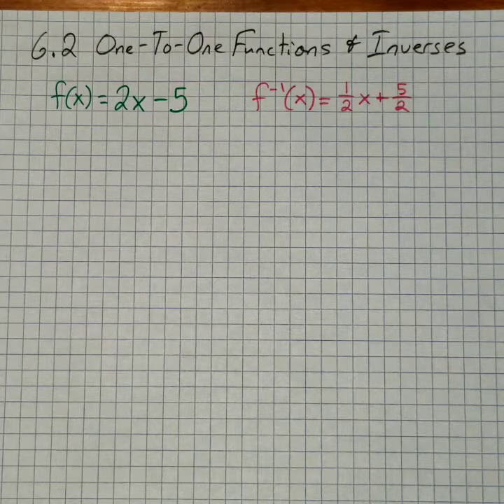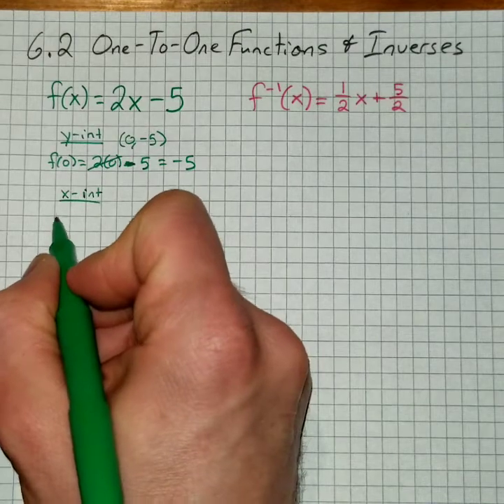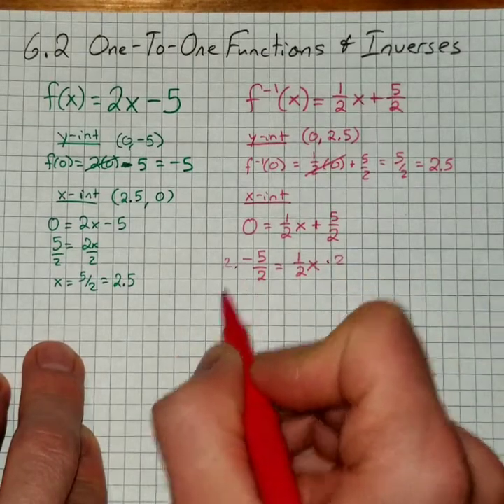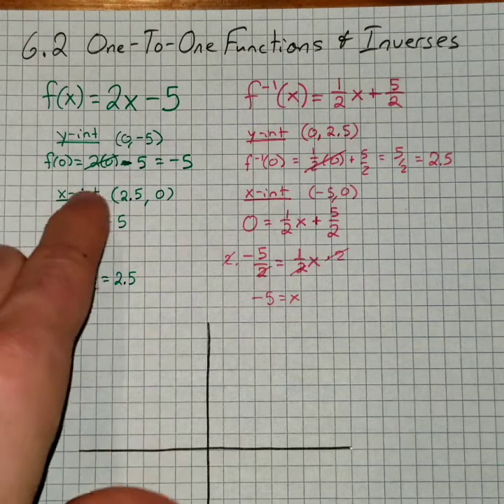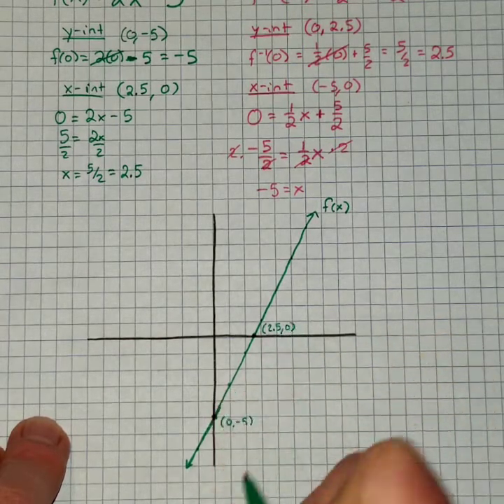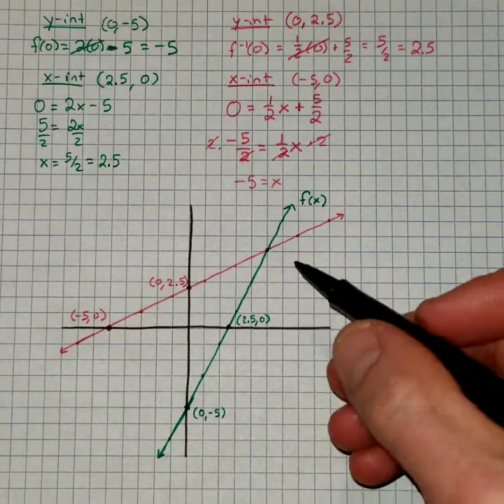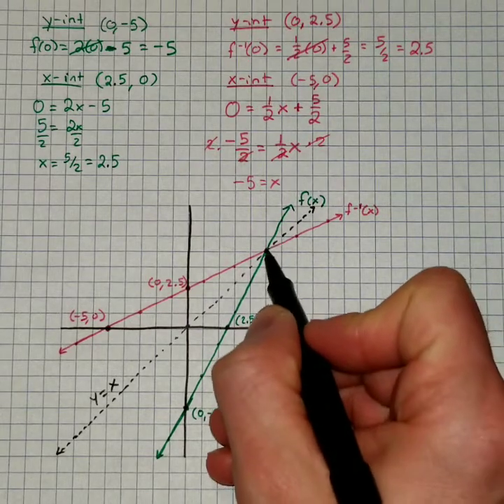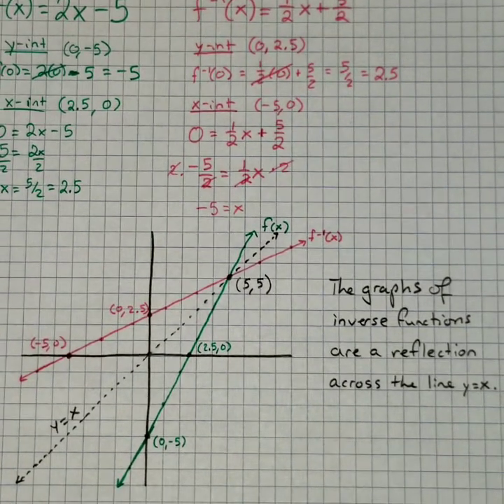Pre-Calc 5.2, Coll Alg 6.2, & Int Alg 9.2 Inverse Functions Part 2